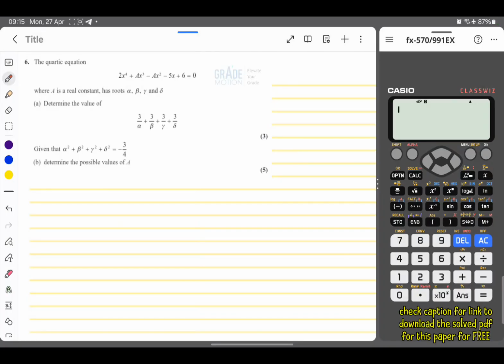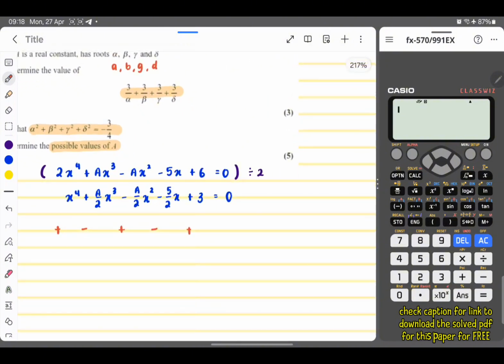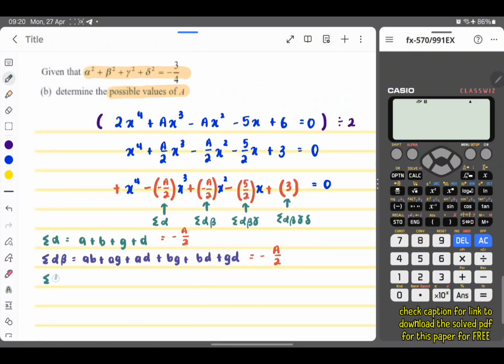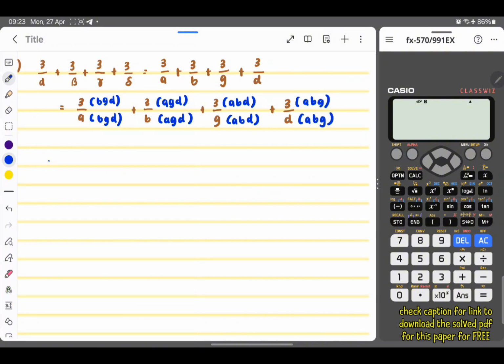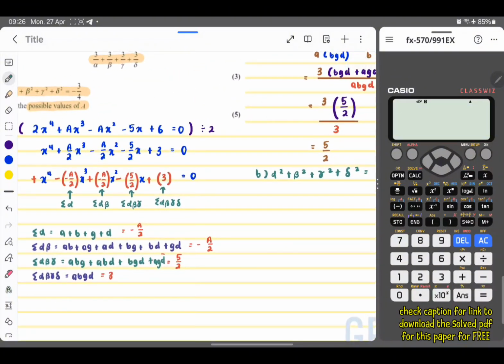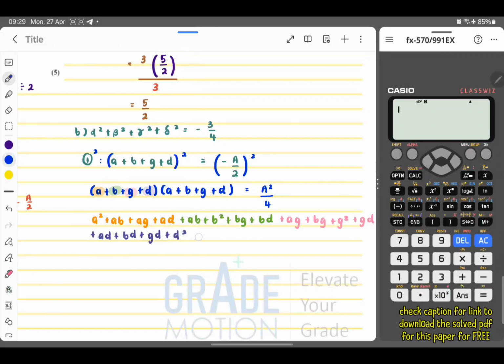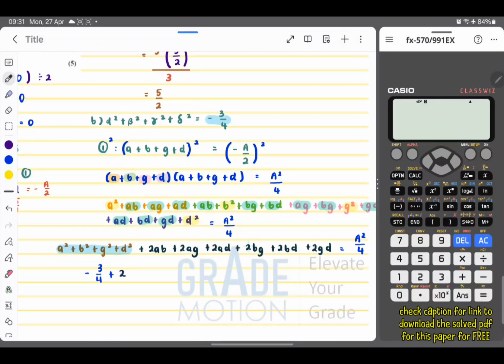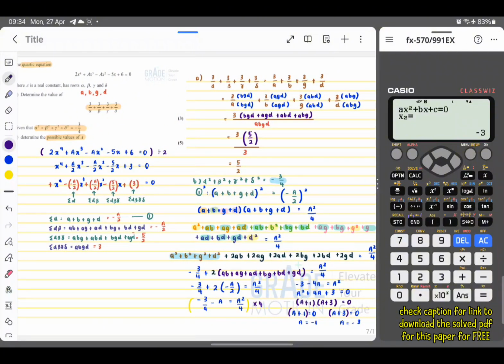Q6 Edexcel Further Maths GCE May 2025 CP2 | Q6: Roots of Polynomials (Quartic Equations)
Walkthrough of Question 6 from the Edexcel May 2025 Further Maths Core Pure 2 (CP2) paper. This video is part of a series of solved past papers for the 9FM0/02 syllabus.

Topics covered in this video:
1) Understanding the relationship between roots and coefficients for a quartic equation
2) Finding the sum of roots and the sum of roots taken two at a time
3) Using given roots to find unknown real constants in a polynomial
4) Solving for all four roots of a quartic equation when one complex root is known
5) Applying the conjugate root theorem to find complex pairs

This channel provides resources for A Level Further Maths and AS Level Further Maths. As a Further Maths tutor with 13 years of experience, I show you how to master Core Pure Mathematics 2 and avoid common exam mistakes.